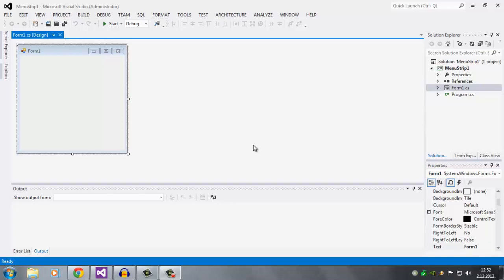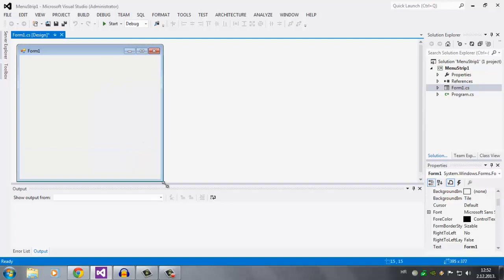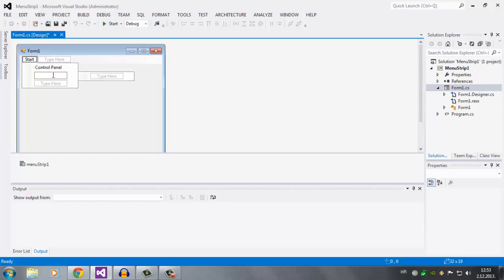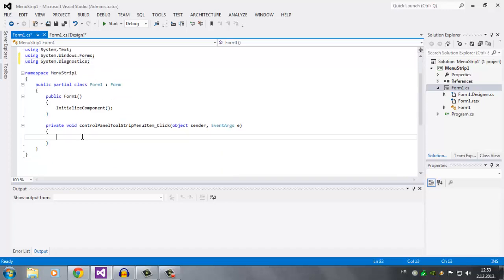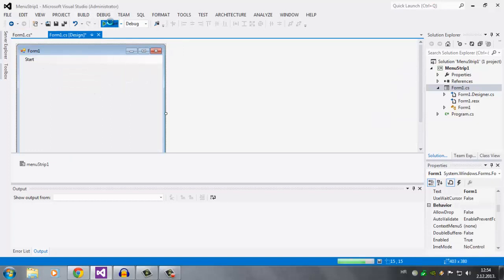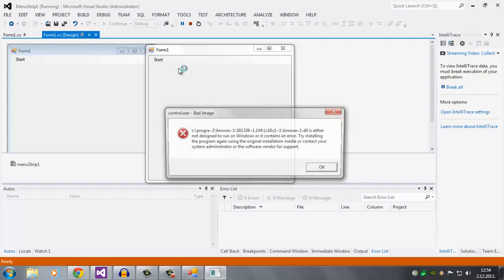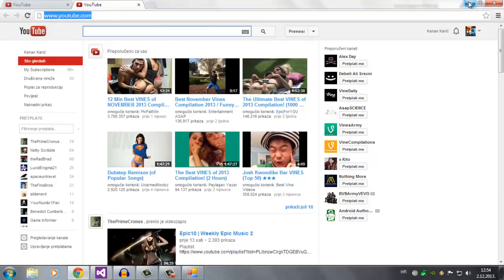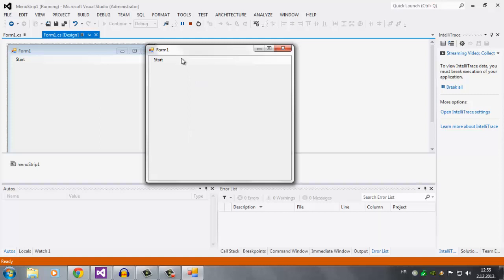C# Basics Part 3 - MenuStrip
Here I'm showing you this nice feature called 'MenuStrip' which allows you to set little shourcuts in your program and no need look for them. Simple, basic and easy to make and use. Stay awesome guys